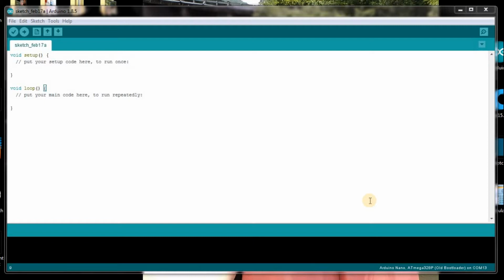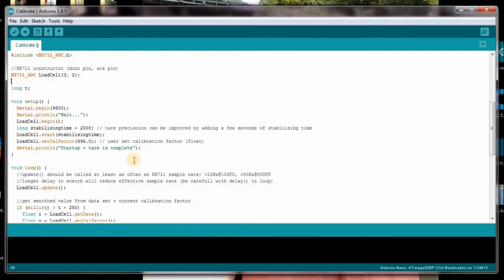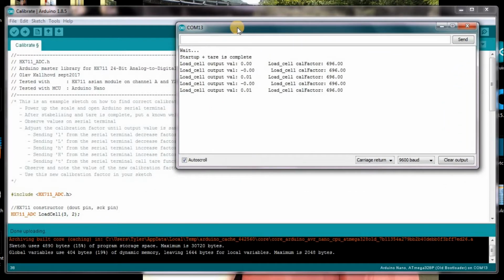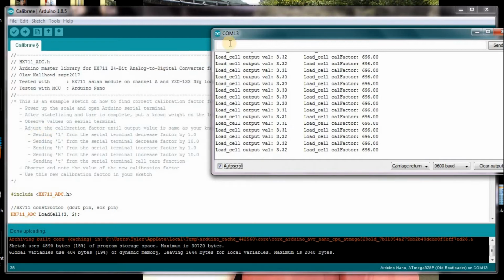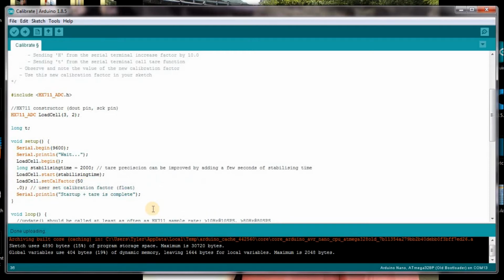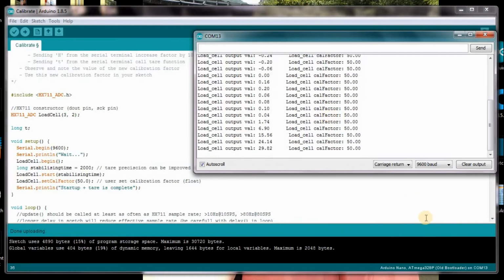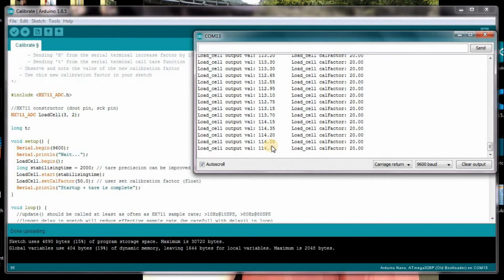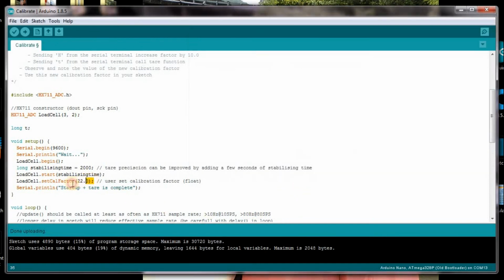Load Cell Kit Build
In this Video I build a Load Cell Kit I got from Banggood.